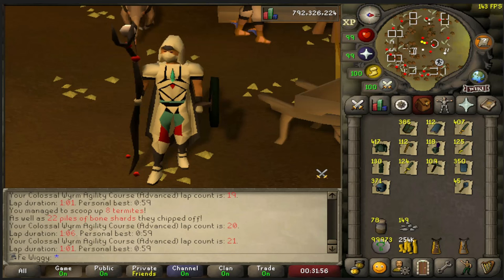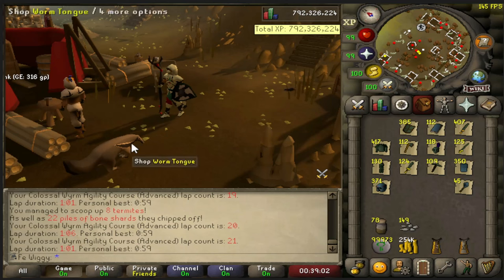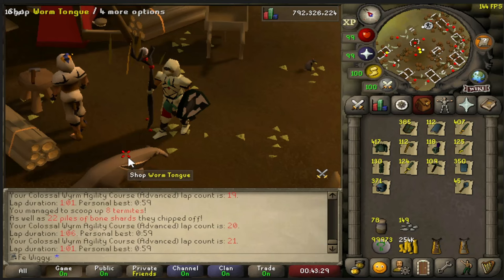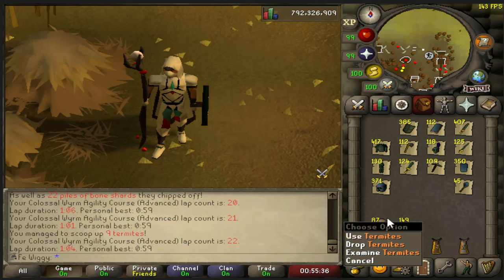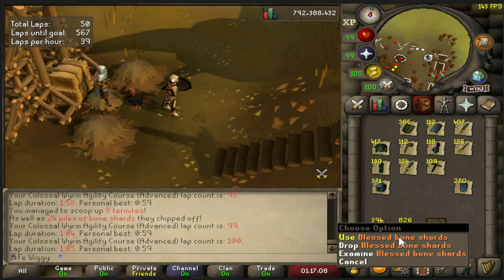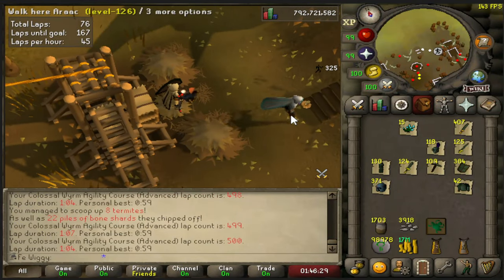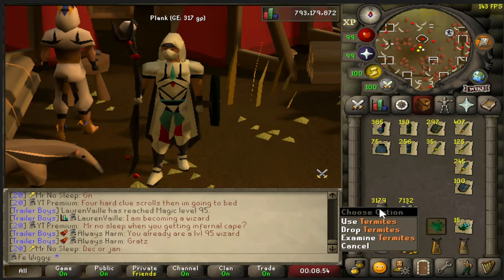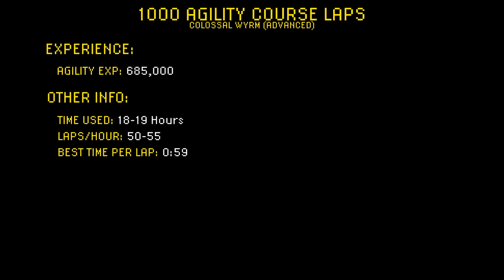Loot From 1000 Colossal Wyrm Laps (Advanced)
On 25th September 2024, Varlamore part 2 got released into the game, and with that a new agility course got added. Lets see what we can get in 1000 laps!